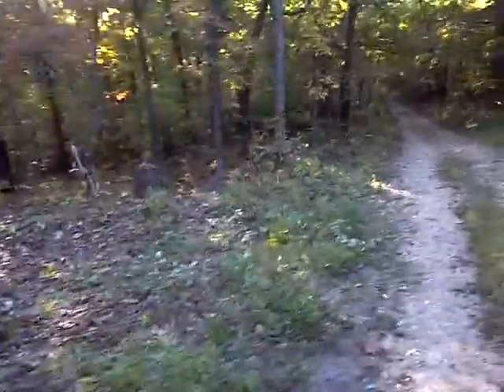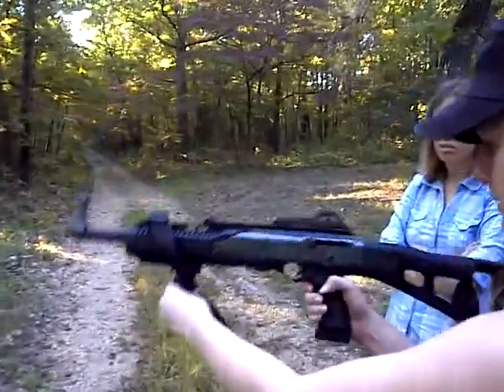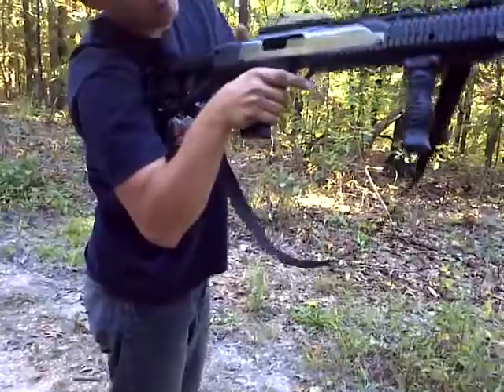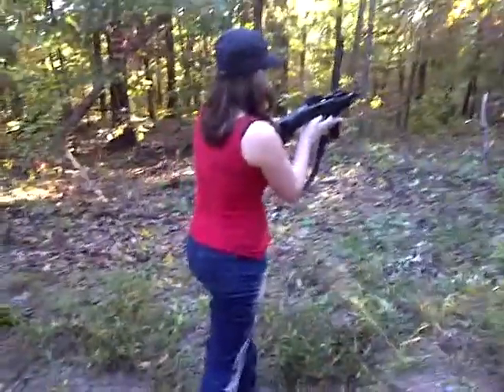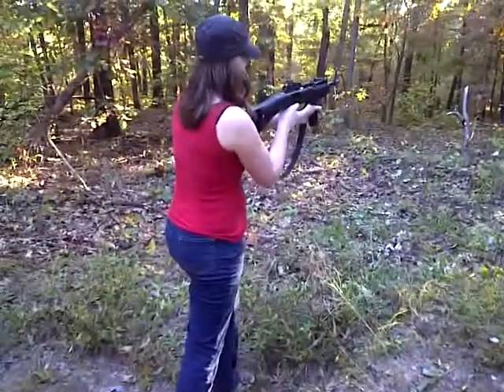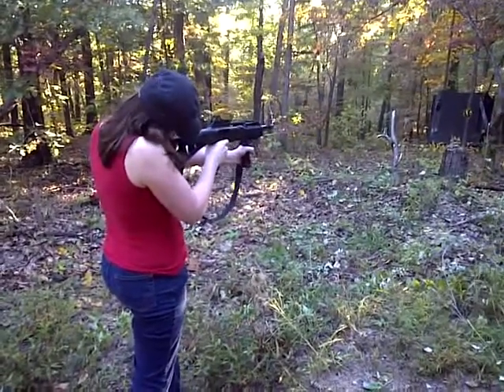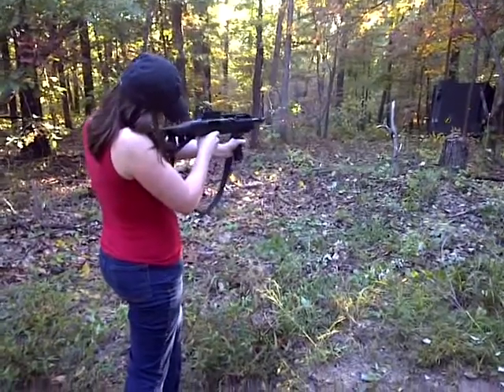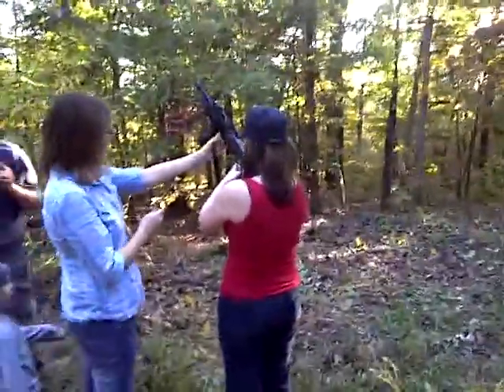sarah hi-point .40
sarah  shoots a hi-point .40cal carbine